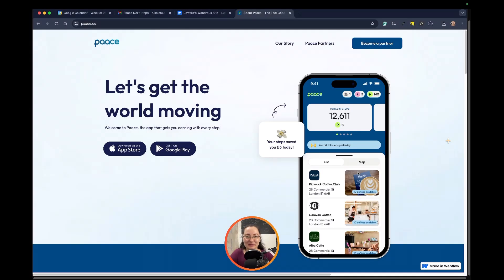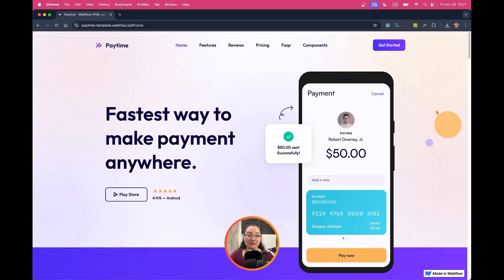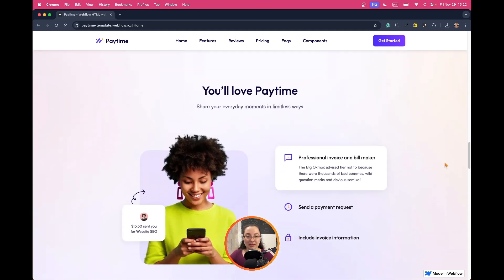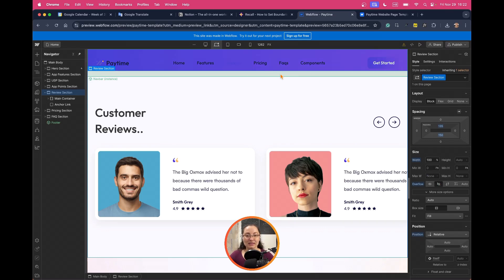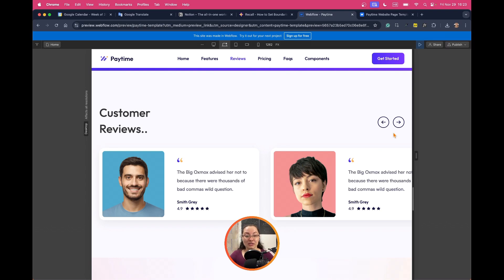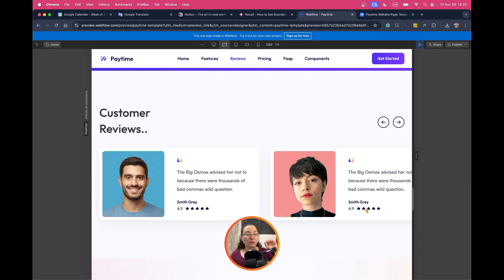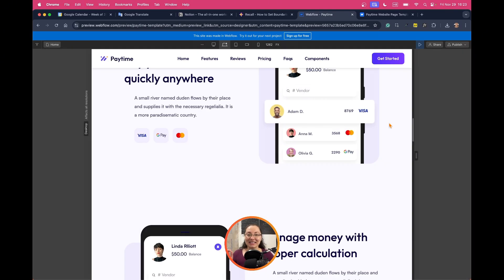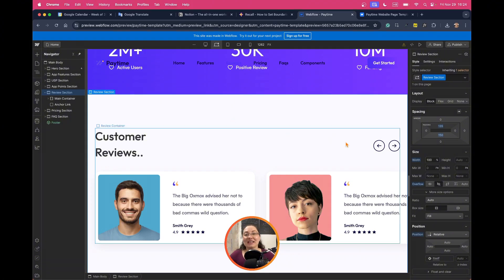How to Remove the Horizontal Scrollbar in webflow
It happens to the best of us! You forget to properly set a section or element in their overflow settings and all of your content starts spilling and breaking your website! 😁

But there is an easy fix for this issue! ☺️